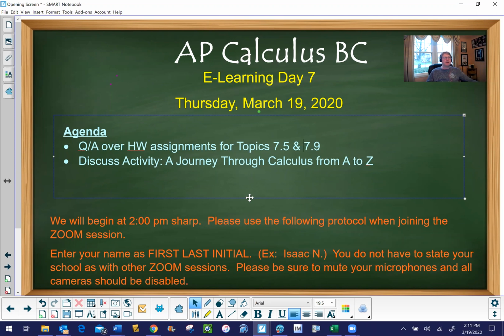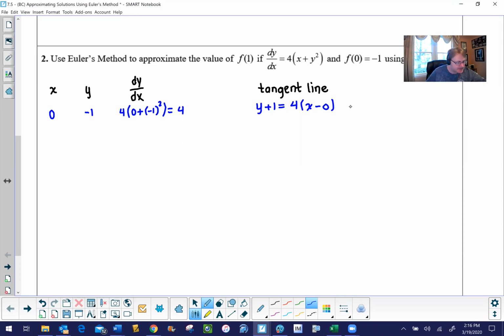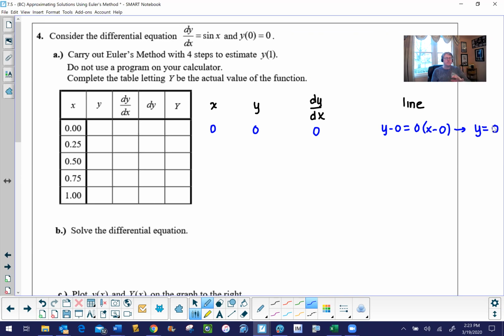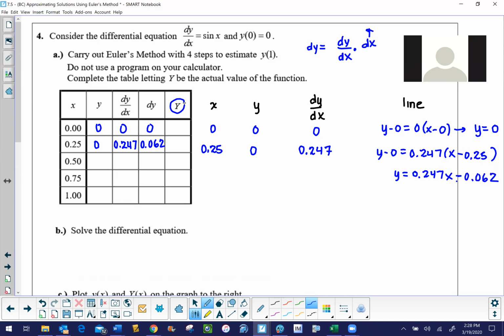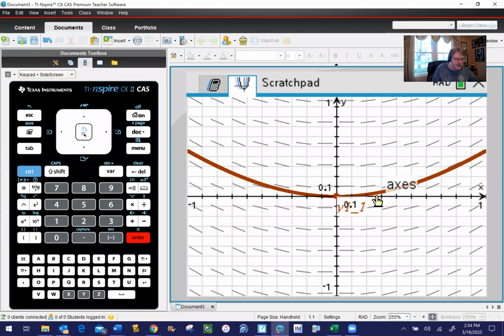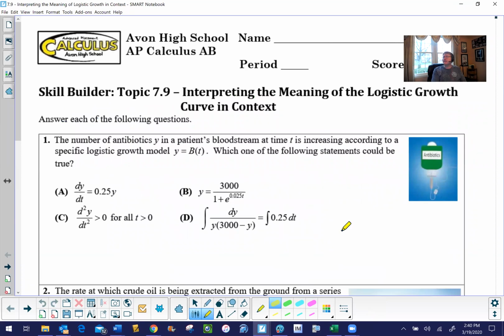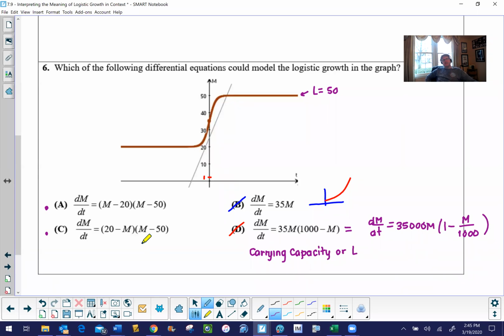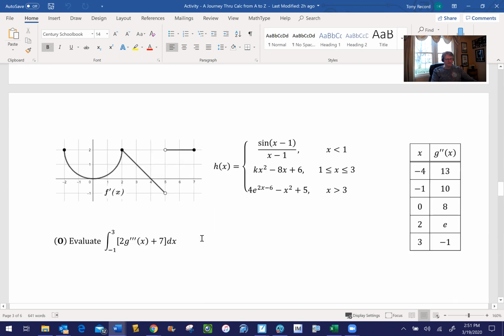AP Calculus BC - E-Learning Day 7 - 3/19/2020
In this video we take Q/A over problems involving Euler's Method and Logistic Differential Growth